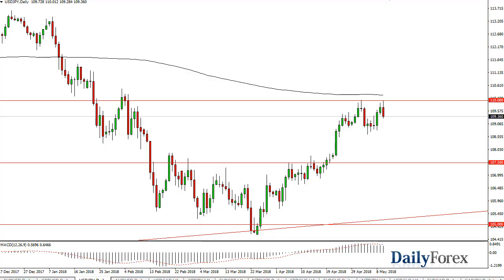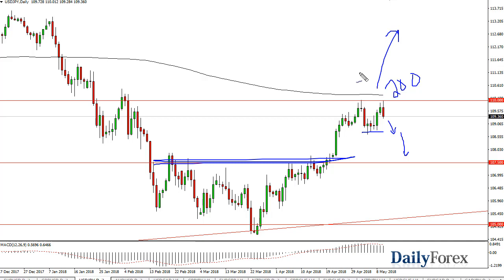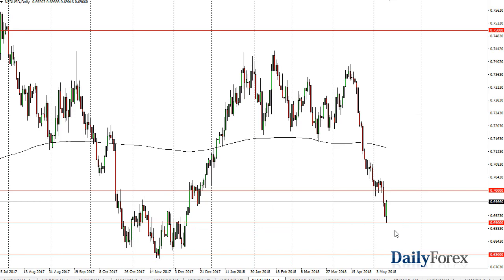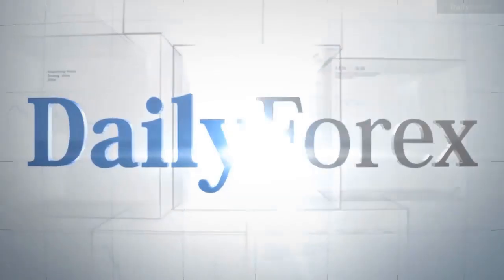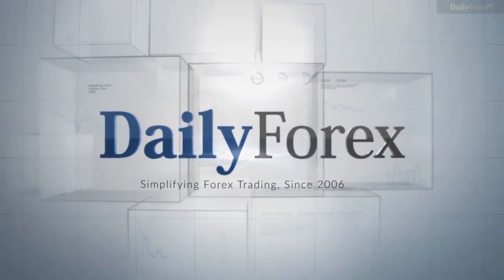USD/JPY and NZD/USD Forecast May 11, 2018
The US dollar has initially tried to rally during the day on Thursday but found the 110 level to be massive resistance. If we can break above the yen level, and more importantly the 200-day simple moving average, the market could go much higher, with my initial target being the ¥112.50 level. In the meantime, I think we will pull back occasionally to try to build up the necessary momentum, and I see the ¥107.50 level underneath being a massive support level as it was previous resistance. I believe that the market is simply trying to build up enough momentum to finally break this area above, which of course has attracted a lot of attention. If we do breakout from here, that is a major turn of events and sends this market into a longer-term uptrend. The uptrend line underneath at the ¥105 level will course continue to be the “floor.”